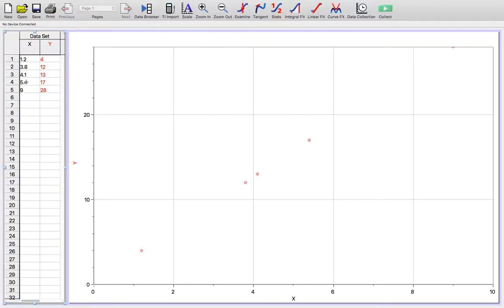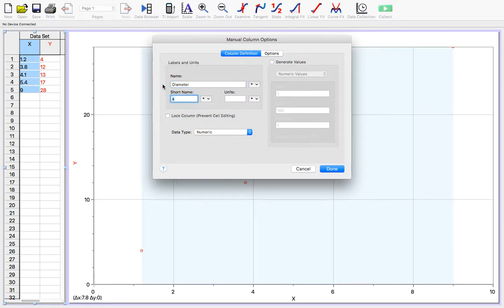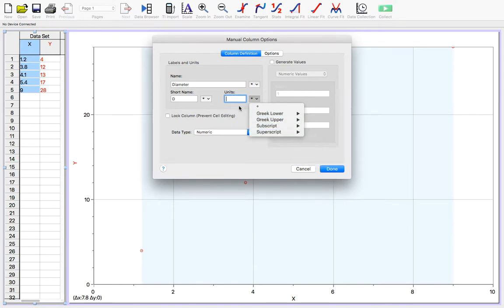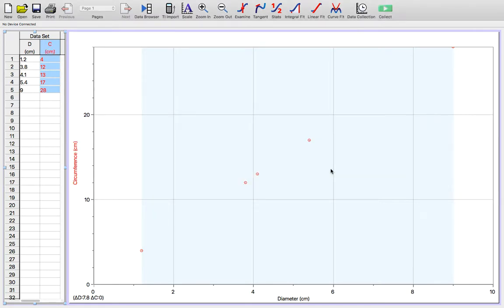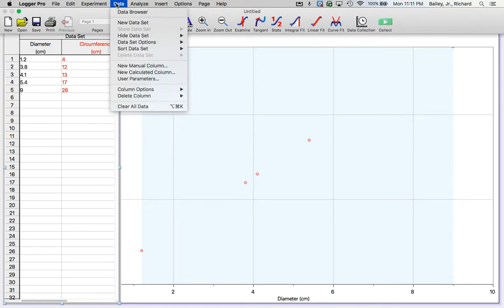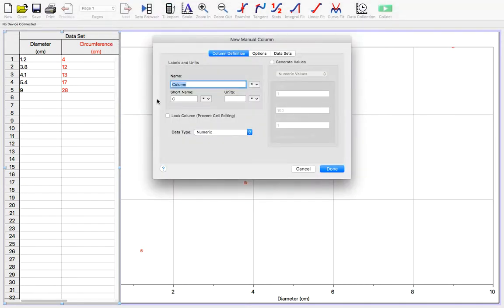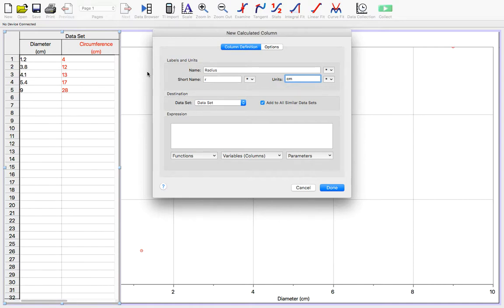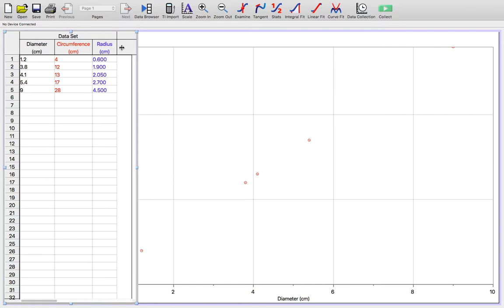Making a data table in LoggerPro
In this video, I demonstrate how to properly format a data table using LoggerPro